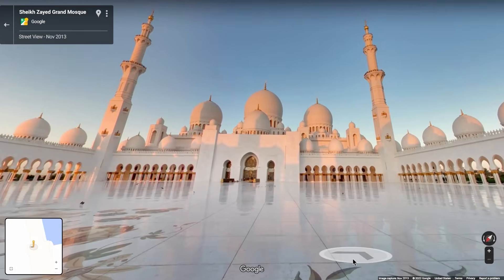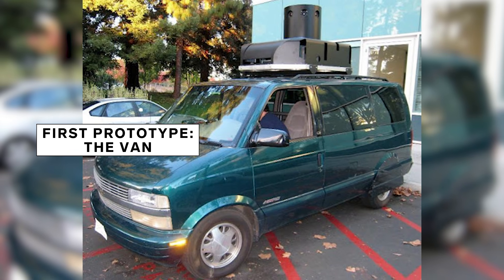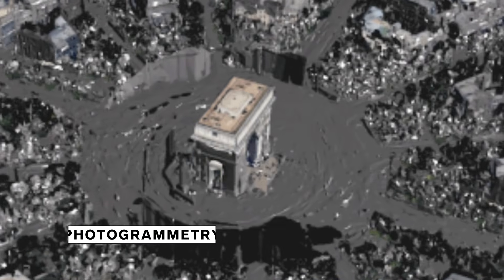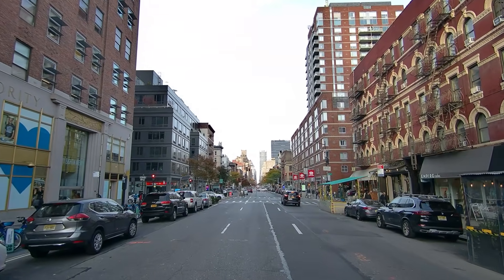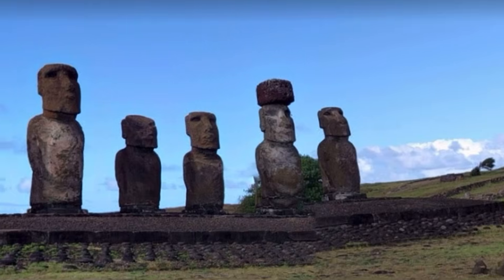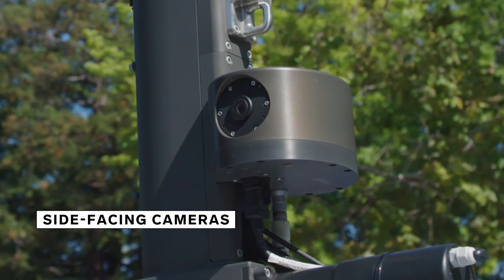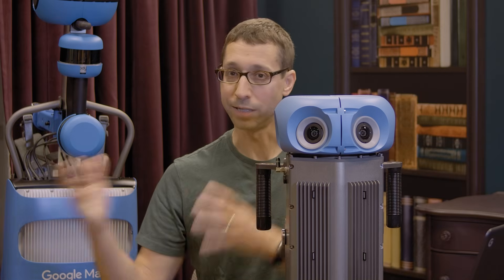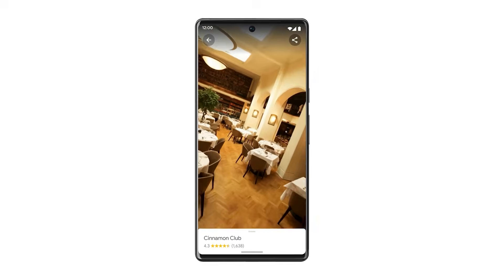All the Ways Google Gets Street View Images | WIRED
In 15 years, Google Street View has circled the planet 400 times. WIRED walks through all those years of gadgets and gear to understand the tools Google Street View uses to map the world.